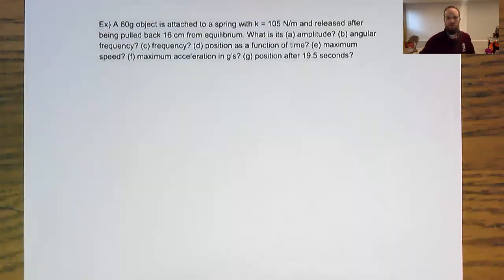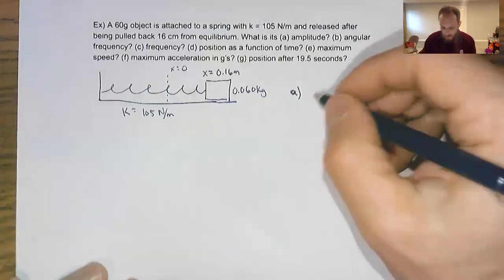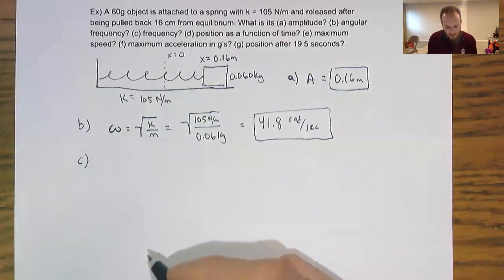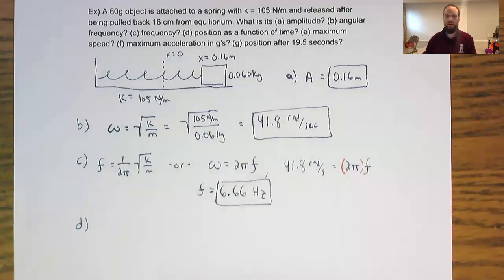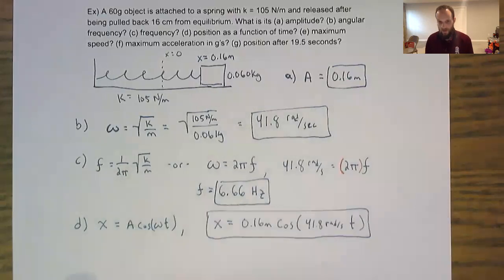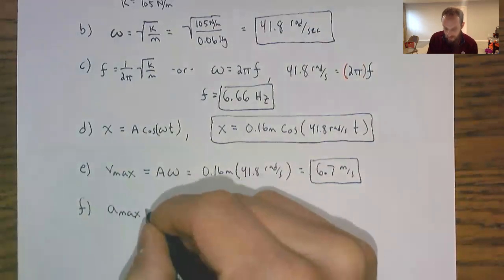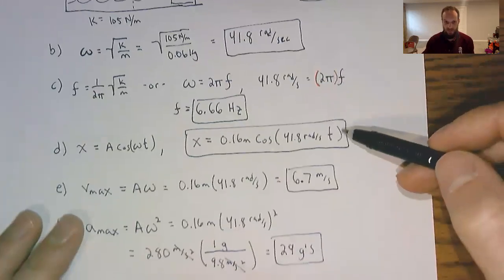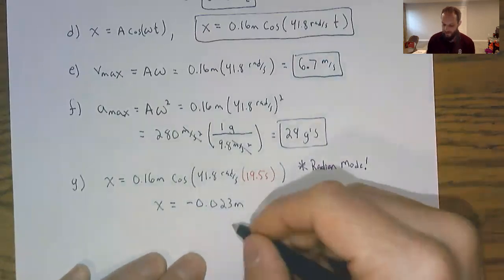SHM Trig Example Problem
Fillmann applies trigonometry to solve for unknowns in a spring mass system that is undergoing simple harmonic motion.